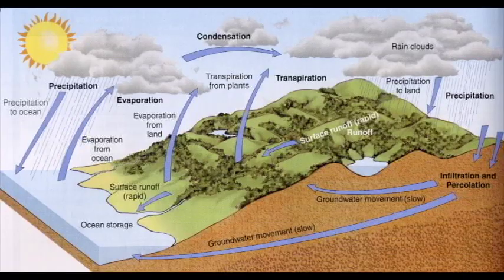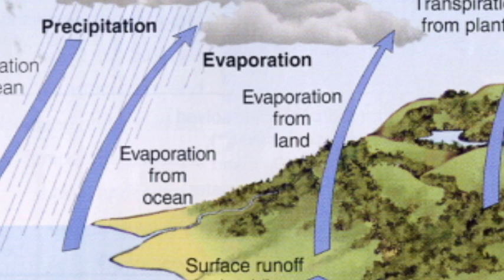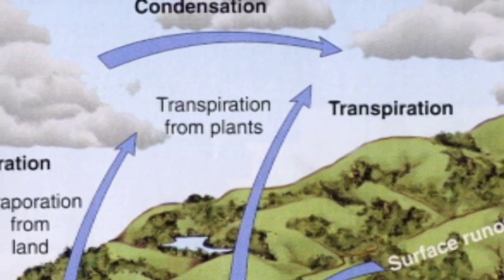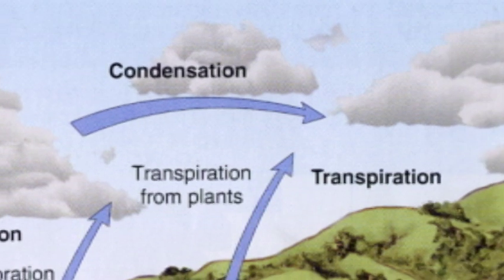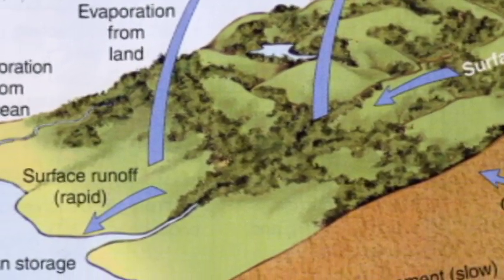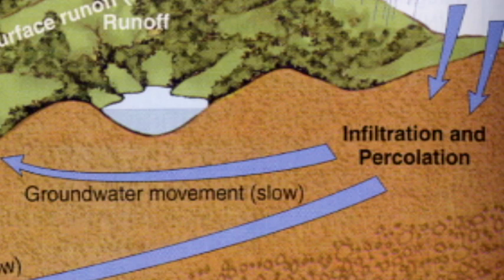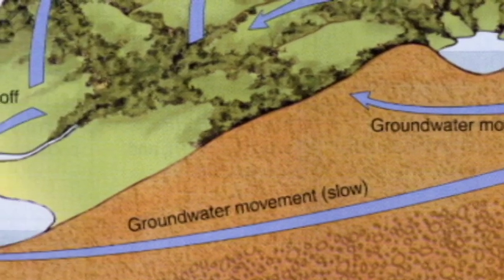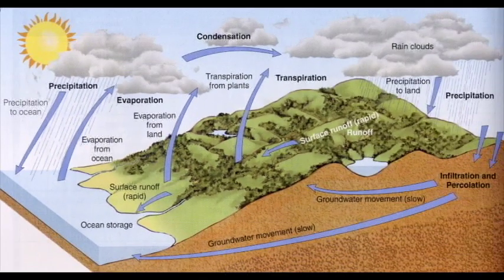The Water Cycle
You've heard the song... now here's the facts!